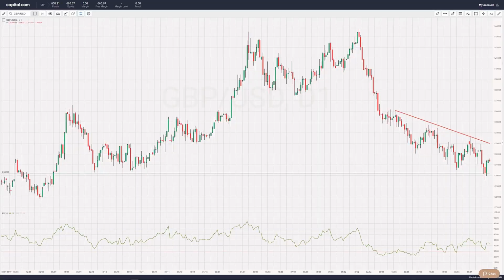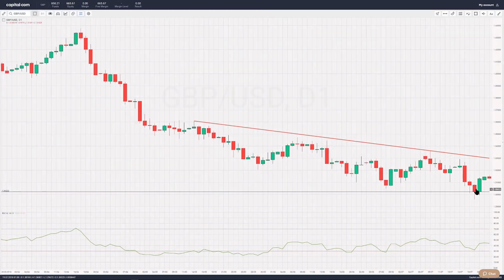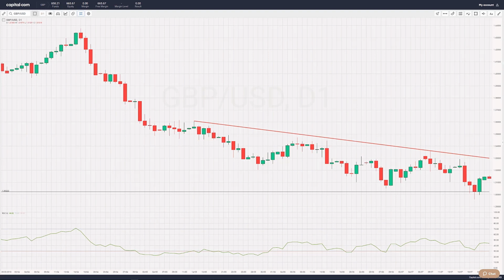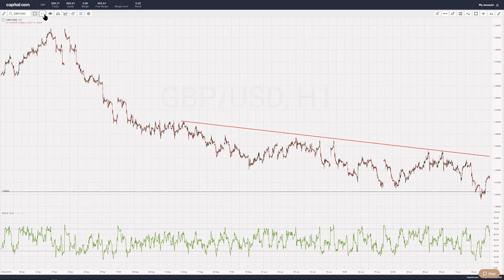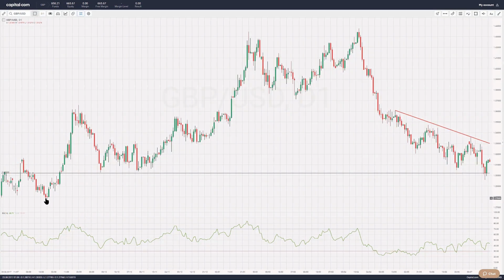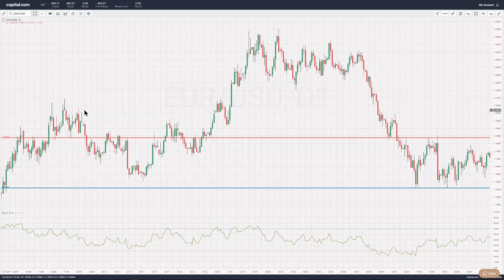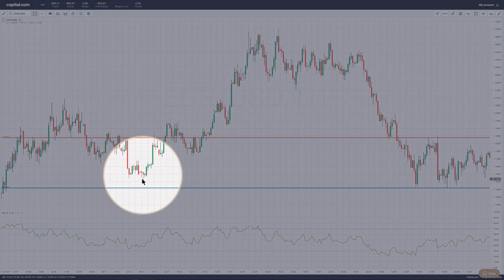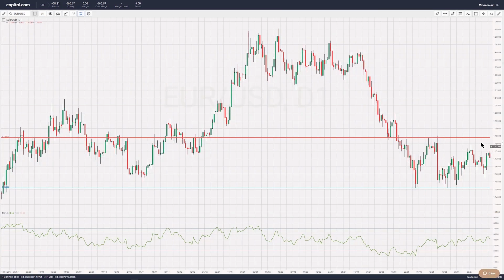Pound and euro lowest value in 10 months – what’s next for GBP?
A weekly look into the GBP/USD and EUR/USD pairs by our Chief Market Strategist, David Jones. The political turmoil in the UK and the EU’s public readiness for a no-deal Brexit have put further pressure on the pound. The euro, on the other hand continues to be impervious to volatility. This has been the case for the past few months.

GBP/USD

The uncertainty around Brexit has pushed the pound lower. Sterling has hit its lowest level since September last year at $1.2960. We saw a bullish divergence towards the end of the week – suggesting the weakness is losing steam – yet the downward trend remains. The level to watch is around $1.33 to $1.3350. Should it be able to clear this mark, we might see a shift in trend. There is a lot of expectation building up on next week’s developments.

EUR/USD

The ECB will be releasing its decision regarding interest rates on Thursday. No major shifts in policy are expected but it could push some volatility. Meanwhile, the euro has not shown any signs of change, holding the same levels as last week at around $1.1850. Buyers continue to flock in at the $1.16 mark, just like the week before. The European currency is still looking for a breakout from this sideways range.

Please note that this video has been uploaded prior to the adoption of the product intervention measures on CFDs to  by the European Securities and Markets Authority (ESMA).